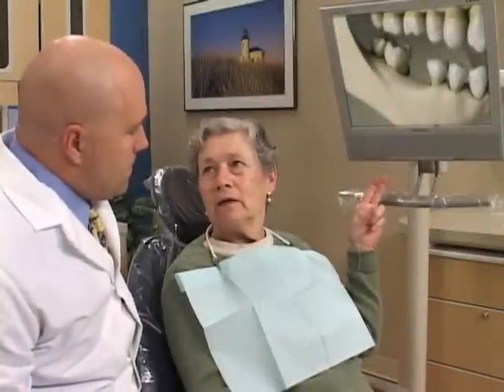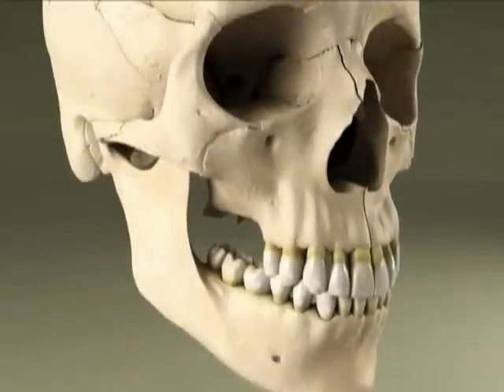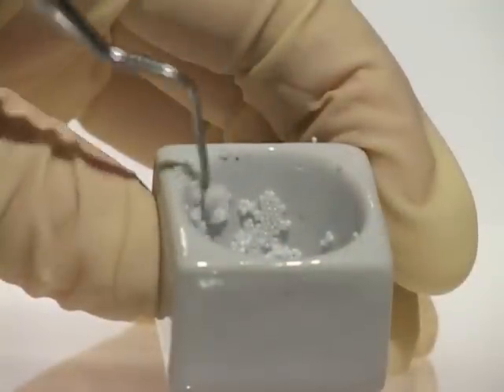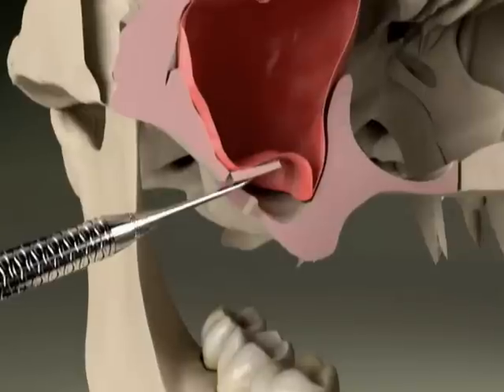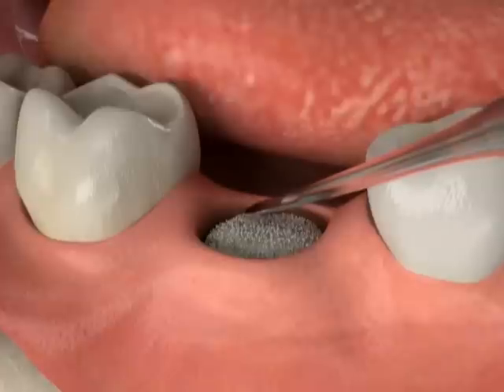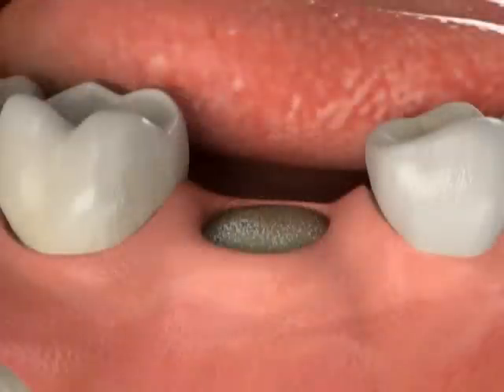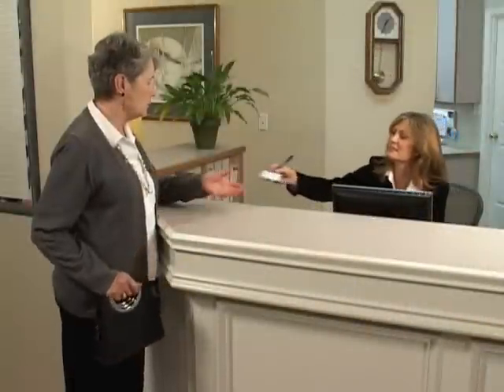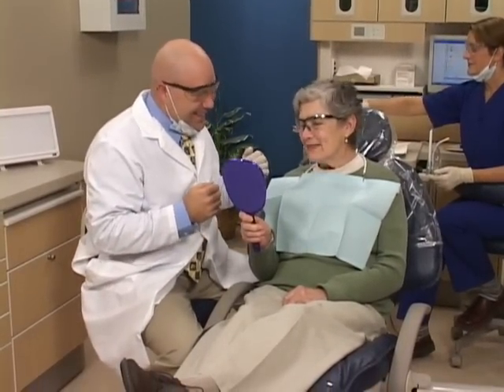Dental Implants - Bone Grafting - Ridge Preservation in Denville, NJ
Dental Implants - Bone Grafting - Ridge Preservation
Denville Implant and Cosmetic Dentistry Center

Dr. Hal Kimowitz founded Denville Implant and Cosmetic Dentistry Center, and now Dr. Adam Kimowitz, his son, treats patients and works with the team. Because of this history, Drs. Adam and Hal Kimowitz understand the importance of family, and the value of your familys smiles. Our dedication to your comfort is rivaled only by prioritizing your optimal oral health, so rest assured that your family will feel relaxed in our competent and gentle hands.

Drs. Hal and Adam Kimowitz are General Dentists offering General Dentistry, Family Dentistry, Implant Dentistry, Cosmetic Dentistry to New Jersey, NJ, Denville, Parsippany, Mountain Lakes, Rockaway, Randolph, Boonton, and Morris County.